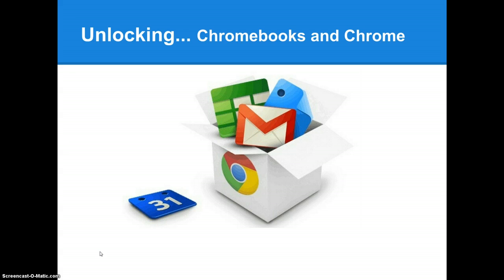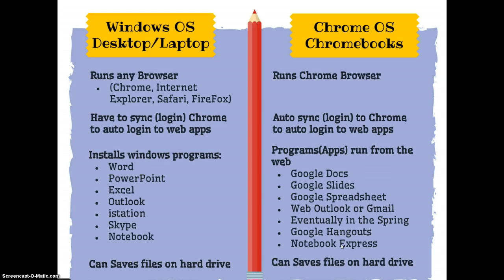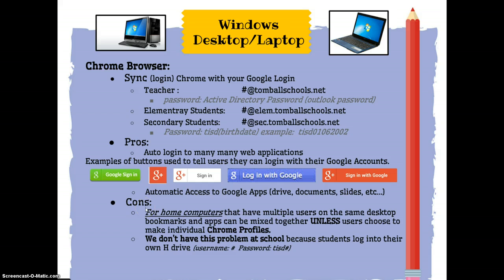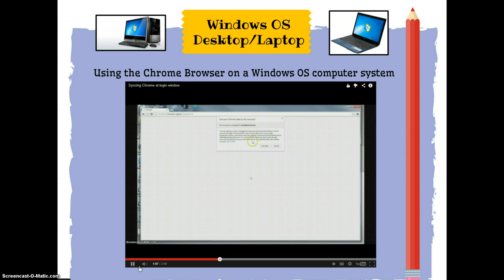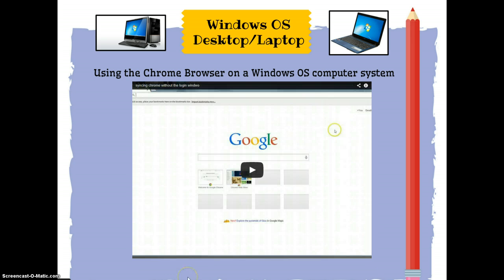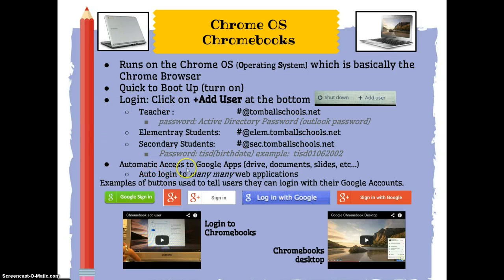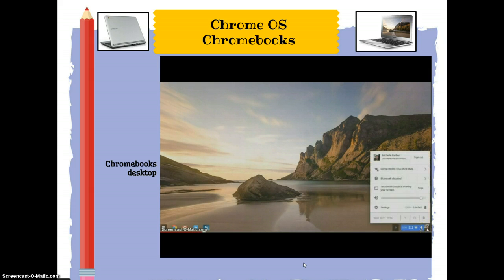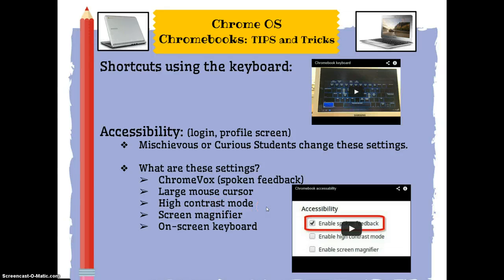Tech Tip October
loging in to chrome browser, chromebooks and keyboard shortcuts and accessibility features